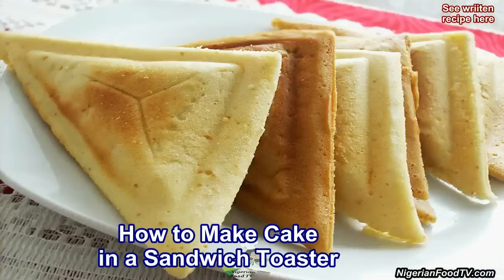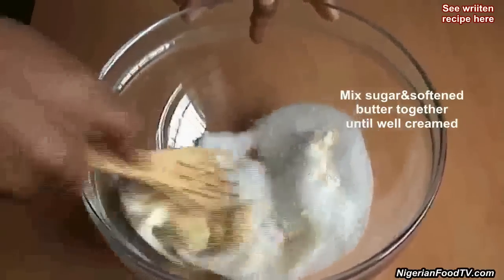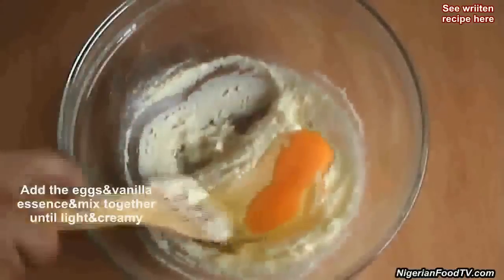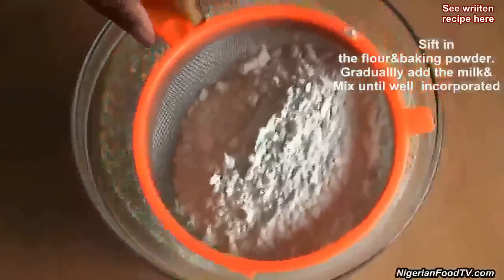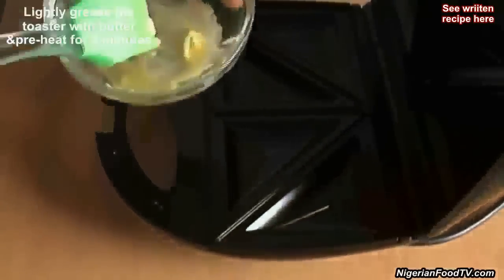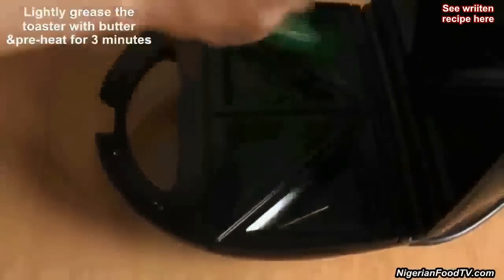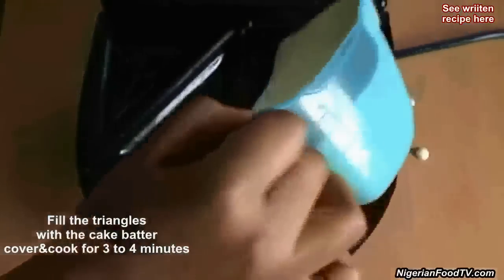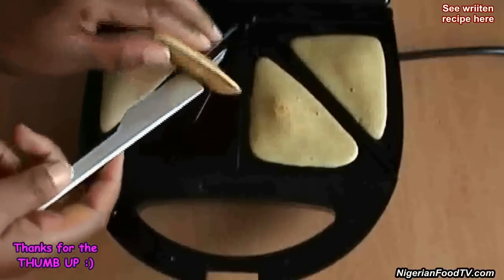Easy 5 minutes Cake in a Sandwich Toaster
Here's how to make a  soft, spongy and delicious Cake in a Sandwich Toaster in less than 5 minutes..You'll love it.
Ingredients

 * 1 cup Plain flour (128 grams)
*  1/2 cup softened Butter /Margarine/ Oil (113 grams)
*  1 tablespoonful Baking powder
*  1/2 cup Sugar( 8tbs  or 100 grams )
*  1-2 Eggs
* 30 ml milk or water(more or less)
* 1 tsp.  vanilla /strawberry extract or ground nutmeg(optional)

*3 tablespoonful Cocoa Powder(optional,but use it if you want a  brown cake )